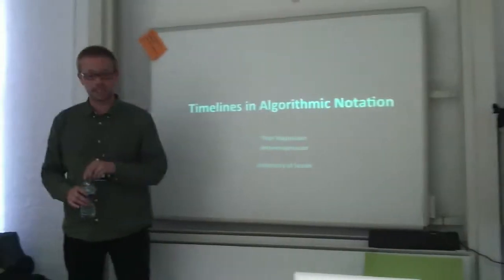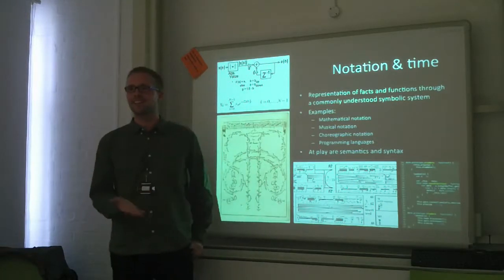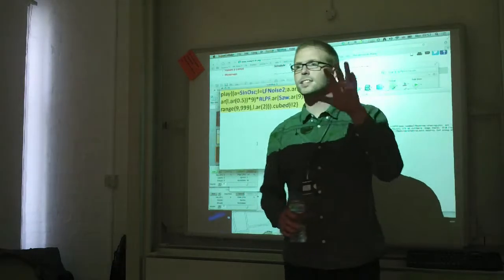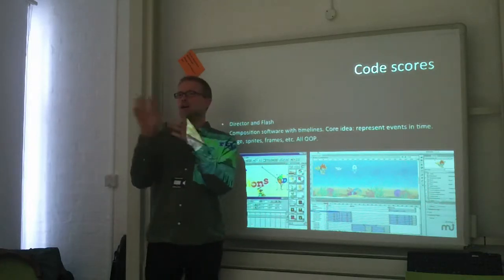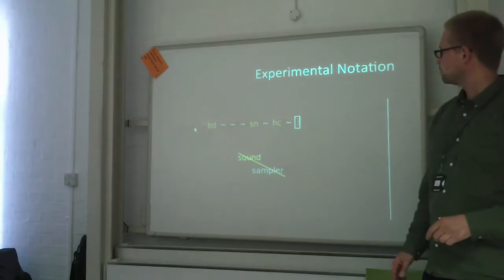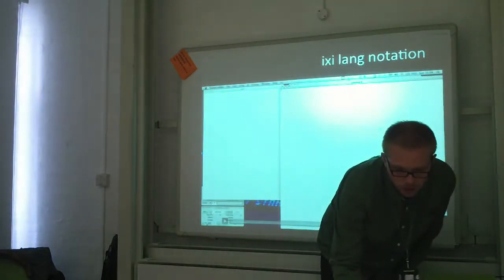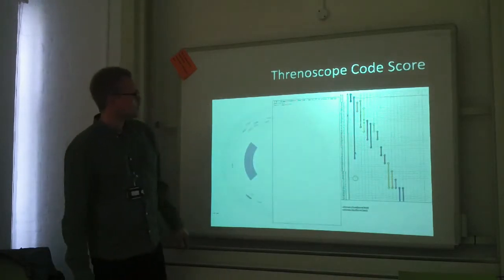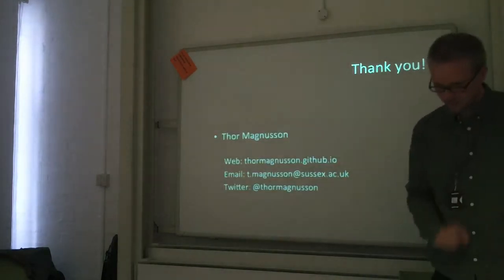Interactive Music Notation and Representation Workshop @NIME2014 #2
Timelines in Algorithmic Notation
Thor Magnusson